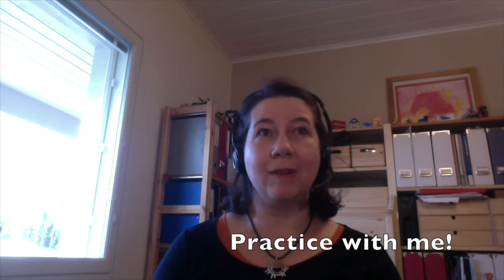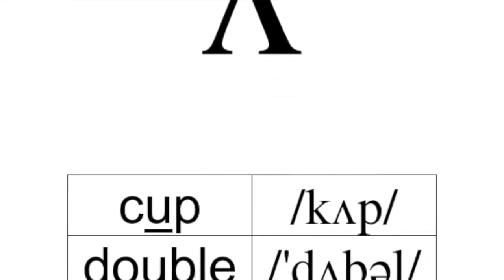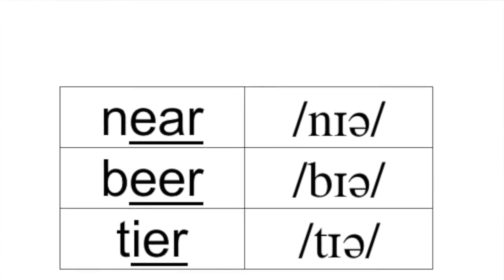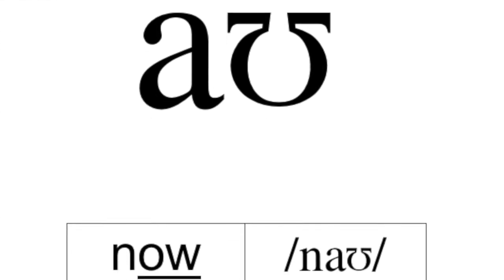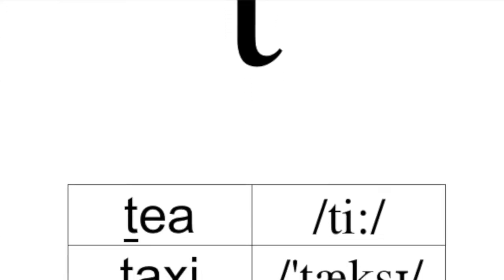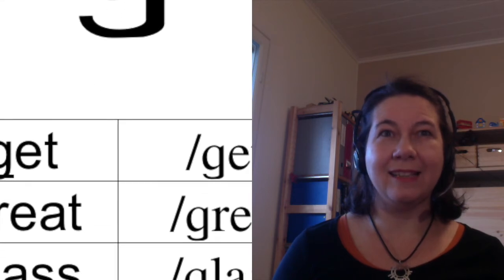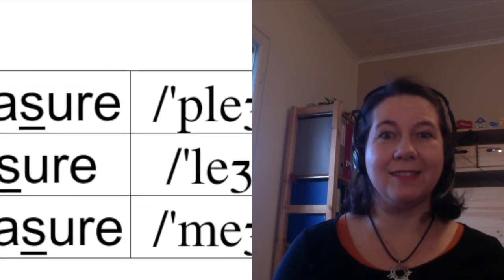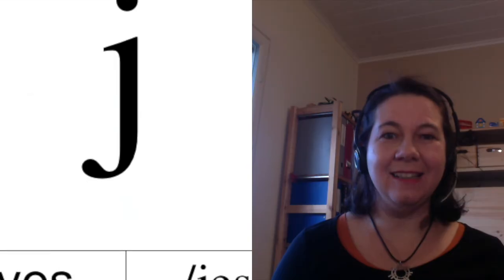IELTS coffee break #3